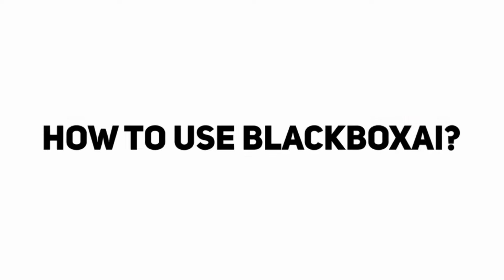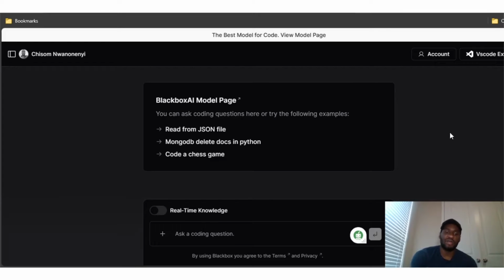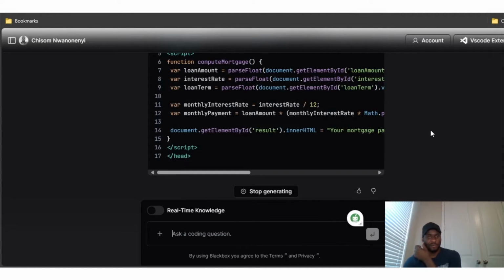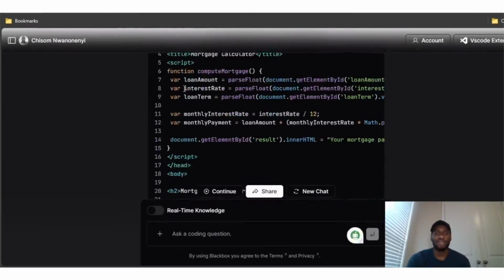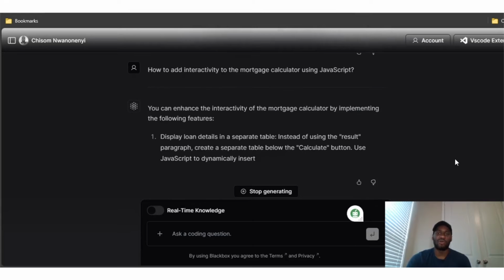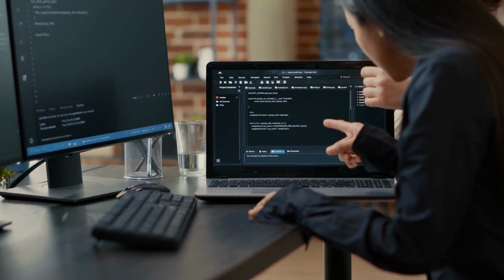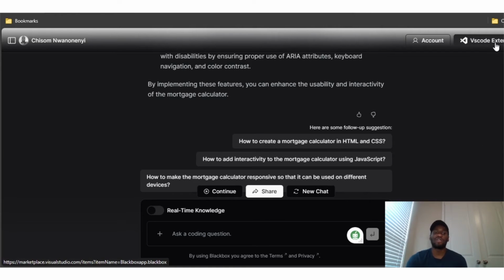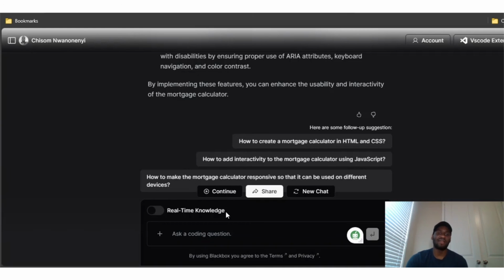How to Use Blackbox AI: Revolutionize Your Coding with Blackbox AI!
🚀 Dive into the future of coding with Blackbox AI – the ultimate tool for developers! 🌐💻

In this video, we explore the mind-blowing capabilities of Blackbox AI, a revolutionary AI tool that outshines the rest, especially for tech-savvy individuals, web developers, and coding enthusiasts.

🌟 Seeking simplicity and precise answers? Blackbox AI has you covered! Say goodbye to generic responses and hello to dedicated coding solutions. Discover how to integrate Blackbox AI seamlessly into your Chrome browser and VS Code editor, allowing you to extract text from videos and images effortlessly. No more external searches – get instant solutions within your coding environment.

👉 Ready to embark on this coding adventure? Simply search 'Blackbox AI' in your Chrome browser, and follow the steps to sign up. Post any coding question, and Blackbox AI will deliver detailed and helpful answers.

🤖 Ask questions like 'How to connect TV in Node.js' or 'Step-by-step process of connecting MongoDB database to Node.js.' Blackbox AI will provide the insights you need!

📚 Testing another question: 'Importance of automation testing.' Watch as Blackbox AI effortlessly explains the software testing methodology, utilizing specialized tools to validate software functionalities.

Explore the incredible world of Blackbox AI and elevate your coding journey!

Thank you for joining us on this coding revolution! 🙌